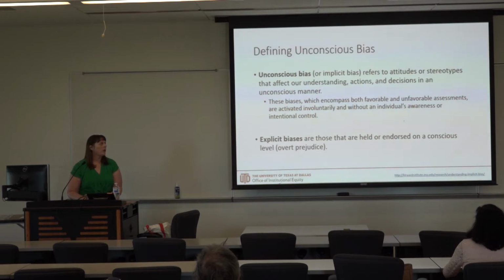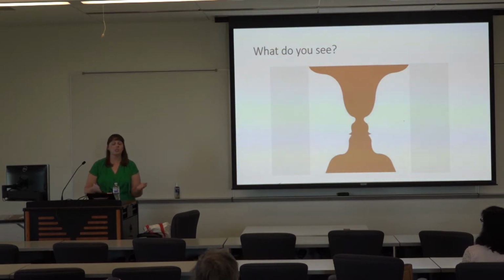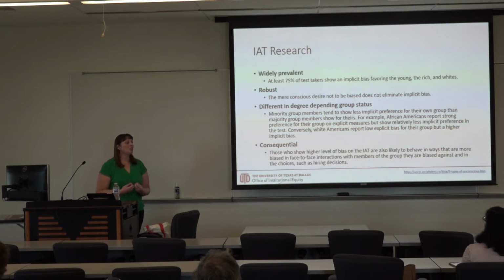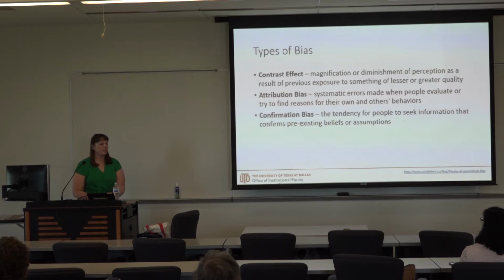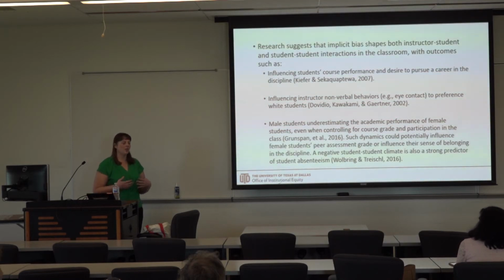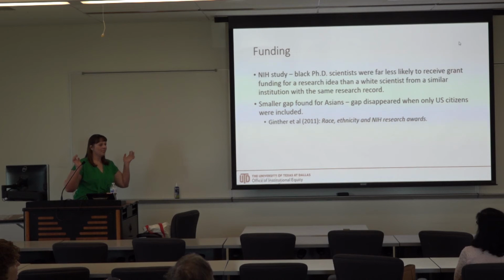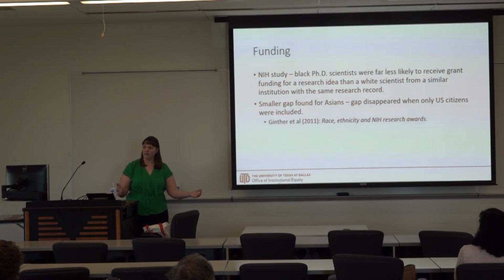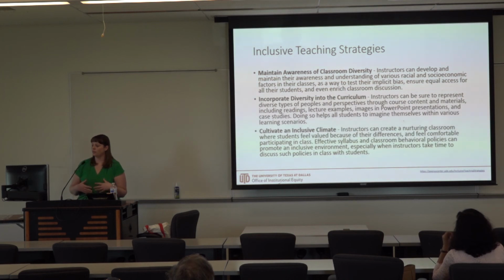Unconscious Bias in the Classroom